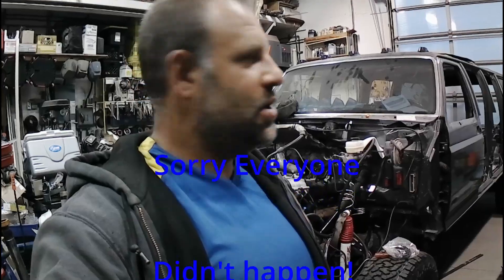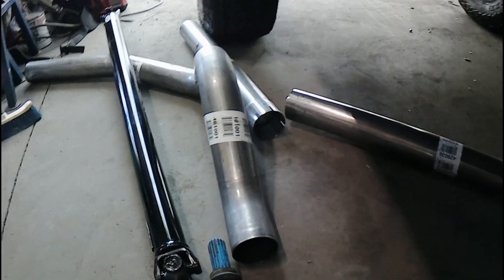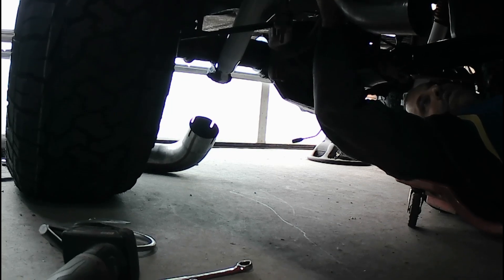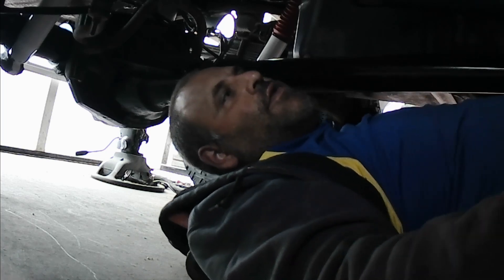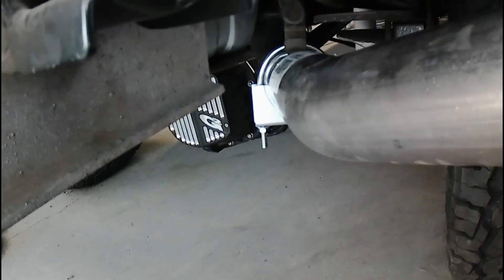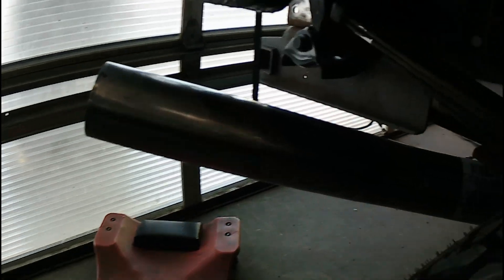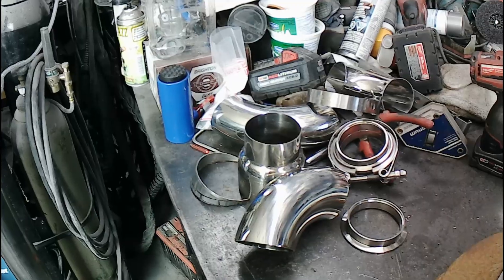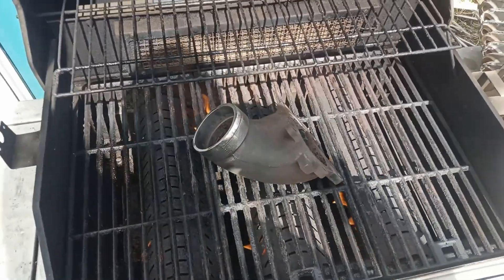OBS Ford 4X4 6 Door F350 Bronco Build - Part 24 - Exhaust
I finally get some time to work on getting the exhaust done on the 6 Door Bronco / F350 Build.  Had issues working away, parts availability, etc.